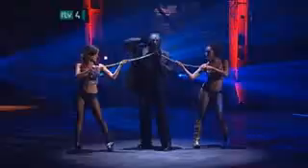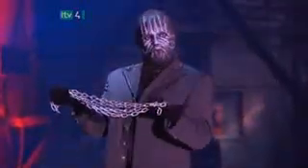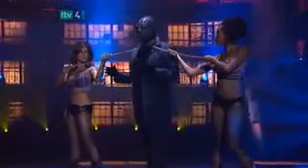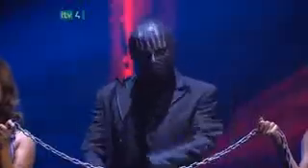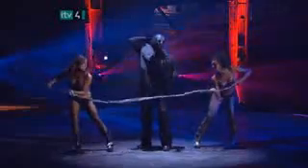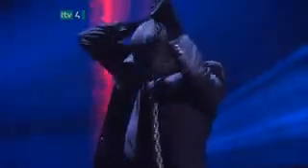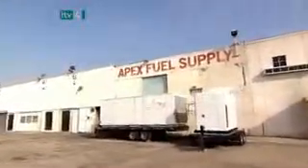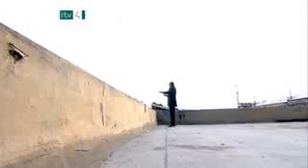เฉลยมายากลชุดใหญ่ ภาคที่2 ตอนที่3